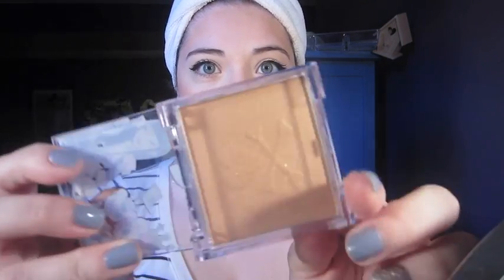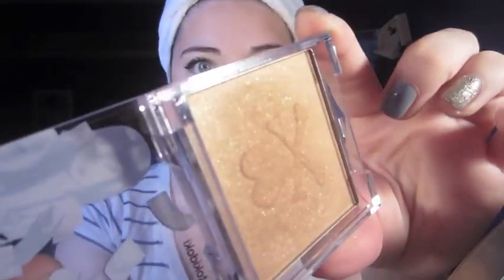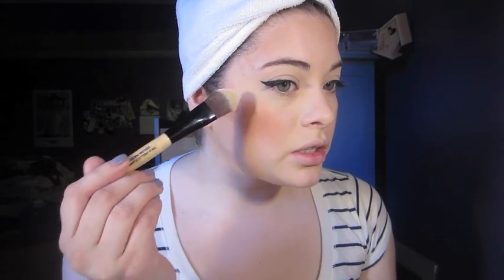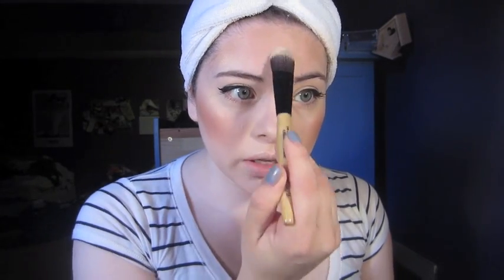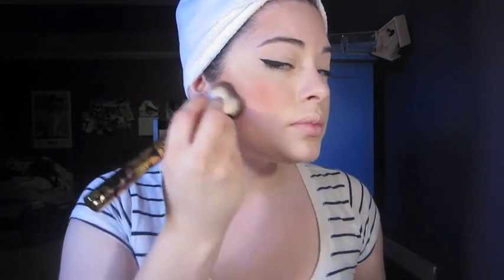Summer: Glowy Bronzed Cheeks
Foundation: MUFE HD 115
Concealer: MAC Prolong Wear nW15
Liquid liner: Urban Decay Perversion
Mascara: Loreal Faux Cils

Be my friend so we can LOLZ ! ;)

Nails: Essie - ? i'll get back to this asap